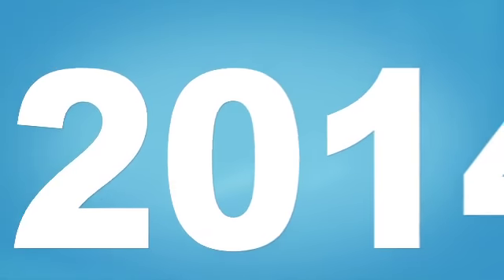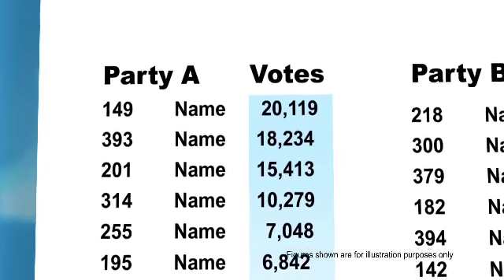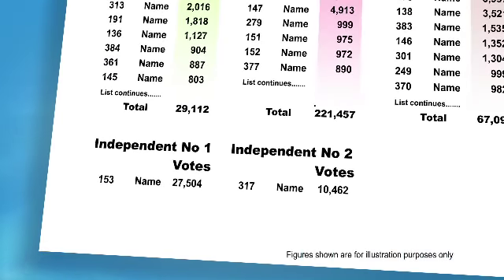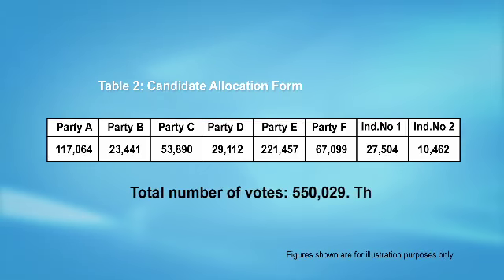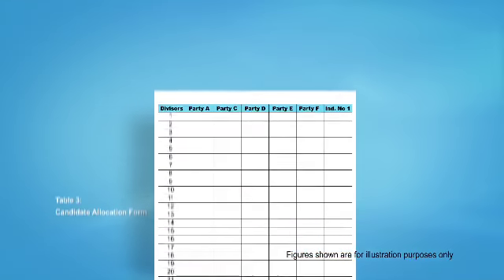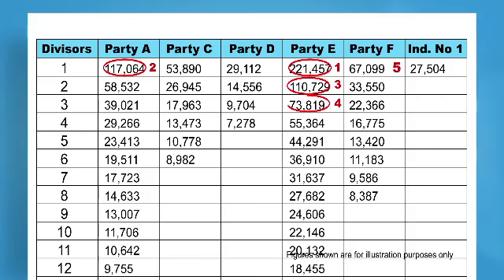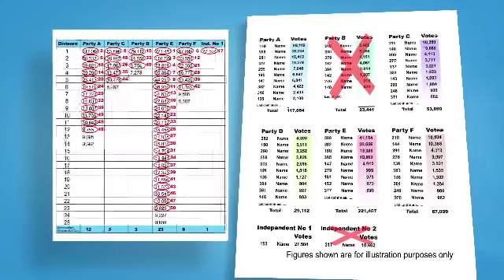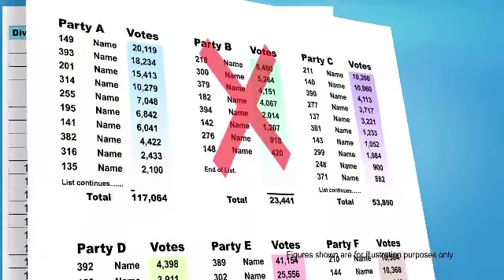FIJIAN ELECTORAL COMMISSION - VOTER ED - ALLOCATION OF SEATS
The Fijian Electoral Commission has released this video to explain how seats will be allocated in the 2014 General Election.